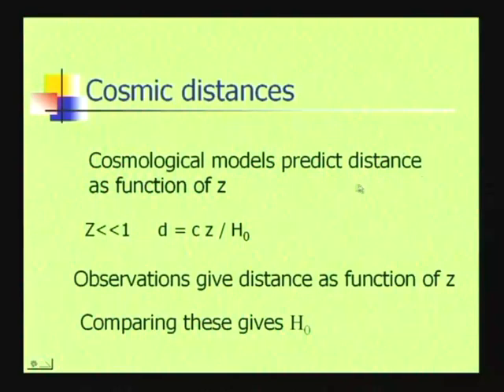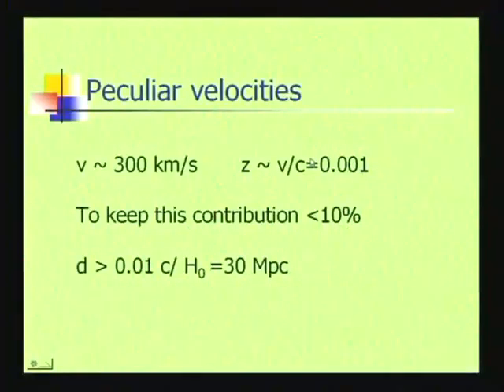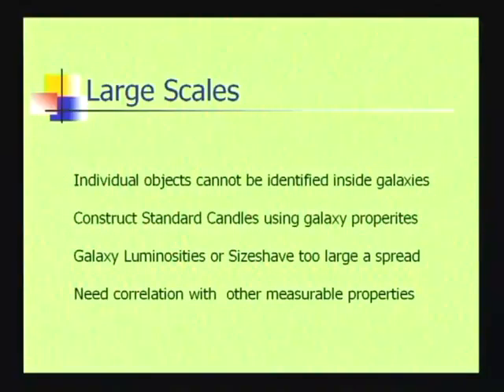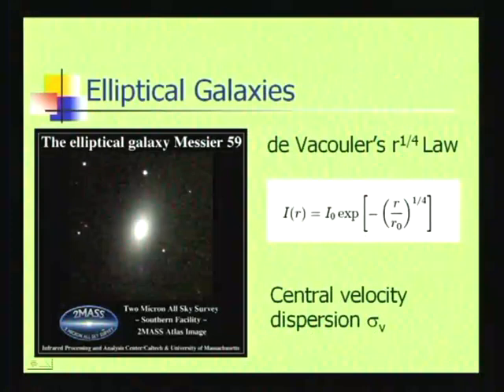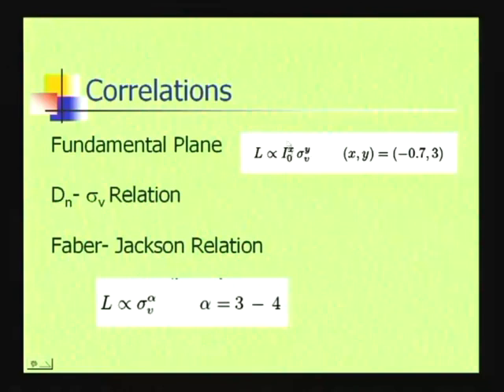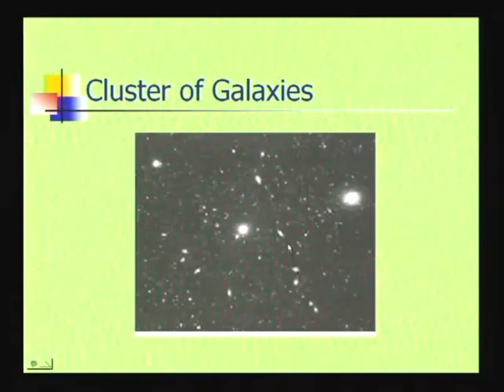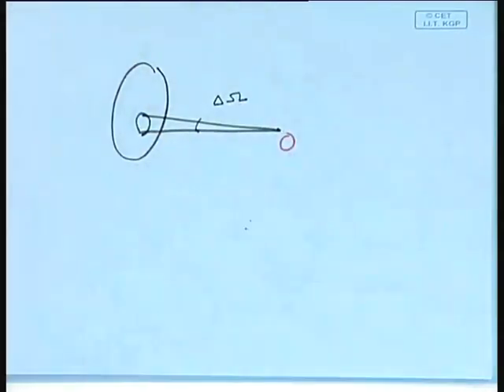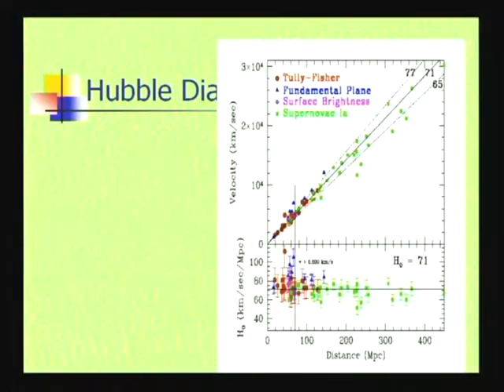Lecture 14 of 35: Cosmological Distances | Physical Cosmology | By Prof. Somnath Bharadwaj